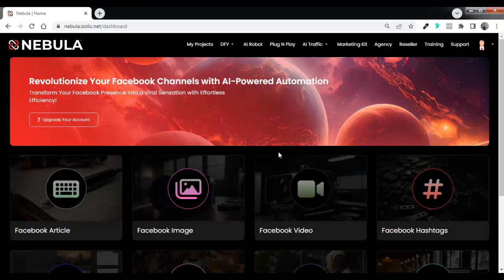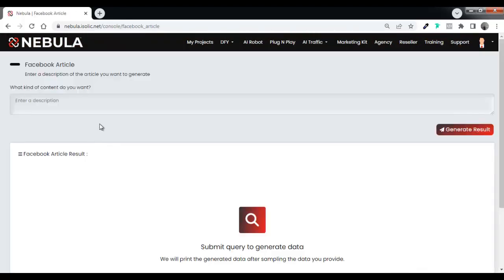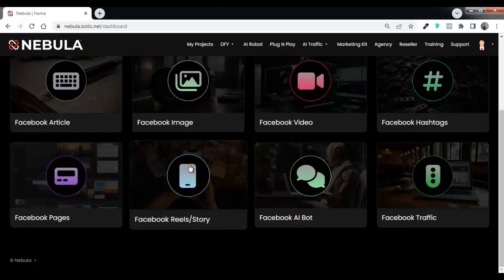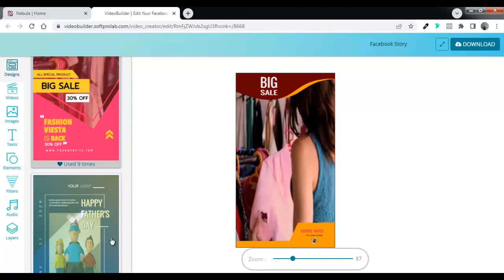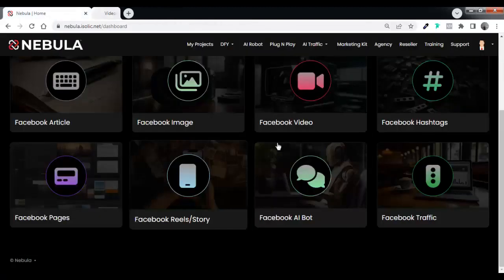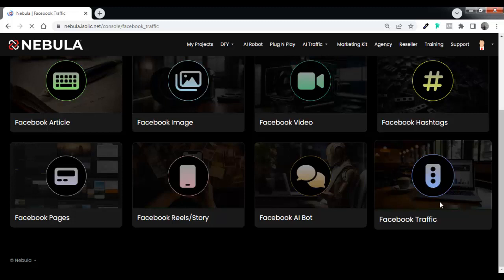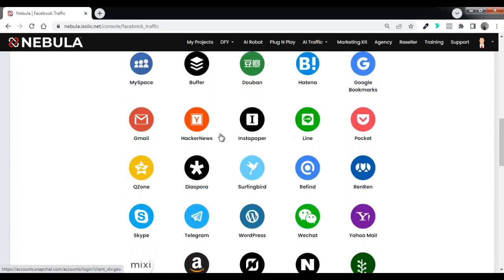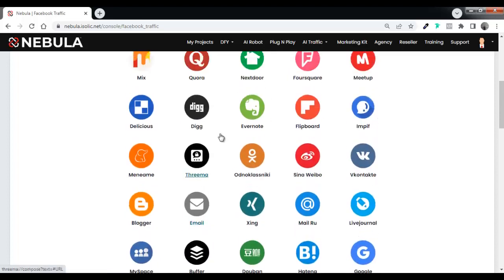Nebula Review, Demo, $5 Coupon Code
“NEBULA5OFF” Instant $5 Off, for the entire funnel

Front End: NEBULA- $17
The New 2024 World's 1st A.I-Powered FaceBook Channel Builder

Upsell 1: NEBULA- Unlimited Edition - $147
THE WORLD'S 1ST And Only Miracle-Bot Powered By Google's A.I... & unlimited FREE Traffic and more.

Upsell 2: NEBULA- DFY Setup Setup - $297
In this upgrade our team sets up the software for your customers.

Upsell 3: NEBULA- AutoPilot Edition - $39
Your customers will be able to activate all the automation tools within
ONYX.

Upsell 4: NEBULA- 200 DFY Campaigns Edition - $39
Your customers will get 200 done-for-you proven money-making campaigns that have made us $50,000.

Upsell 5: NEBULA- Franchisee Edition - $197
Your customers will get bumped up to 85% across the entire funnel with additional tutorials on how to promote the funnel to make sales.